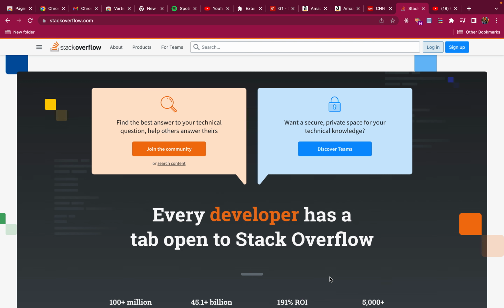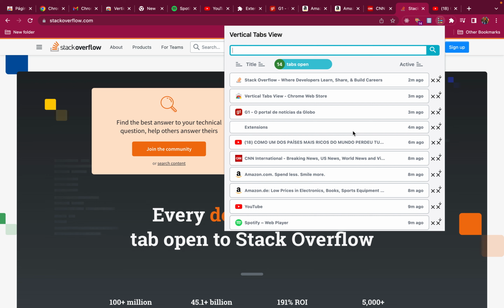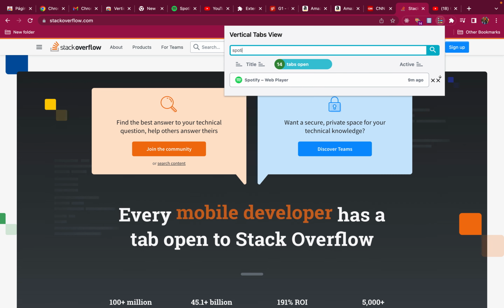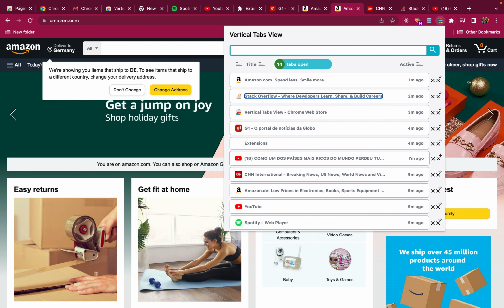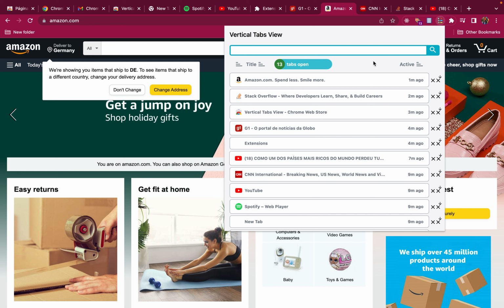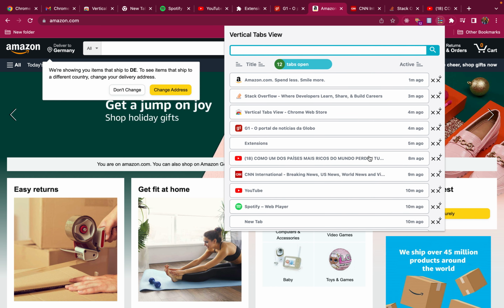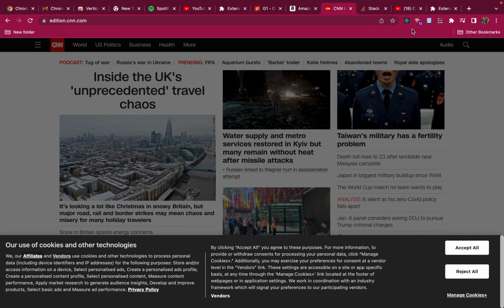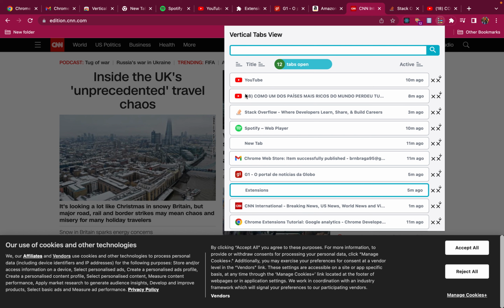Simplest Vertical Tabs Chrome Extension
Vertical Tabs View allow you to easily access and search your tabs, using a vertically stacked UI. It also allows you to open, sort…
Vertical Tabs View allow you to easily access and search your tabs, using a vertically stacked UI. It also allows you to open, sort and close individual or a group of tabs.

This extension is very useful for those who end up with many tabs open without knowing the last time you even interacted with them, allowing one to easily get rid of old tabs. It also makes it easy to spot duplicated tabs and to navigate to recently opened ones.

★ Vertically sorted tabs.

★ Search bar that allows to search for title or url.

★ Sort tabs by url, title and staleness.

★ See the number of open and duplicated tabs.

★ Highlight duplicated tabs.

★ Delete duplicated tabs with one click.

★ Open shortcut, CTRL + i (windows), COMMAND + e (macOS) and CTRL + q (linux)
★ Navigate your tabs using the arrow or TAB (on your keyboard)
★ Open a tab via Enter key.
★ Easily close a specific or multiple tabs.
★ Click on the sort icon to sort by either, url, title or staleness.
★ If you have duplicated tabs, click on the menu to highlight them or get rid of them.